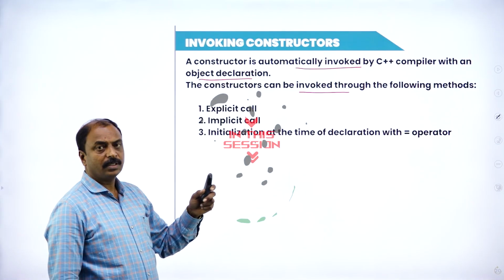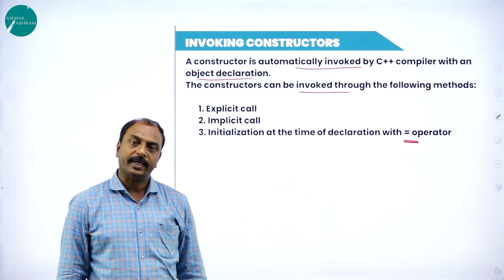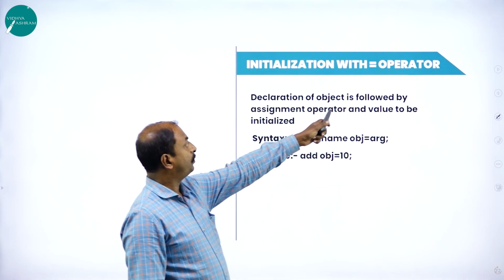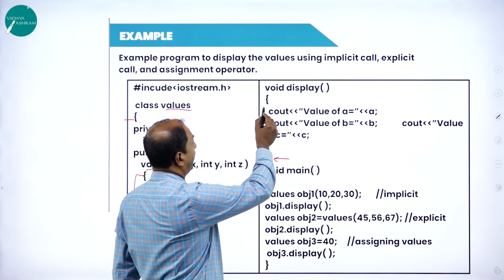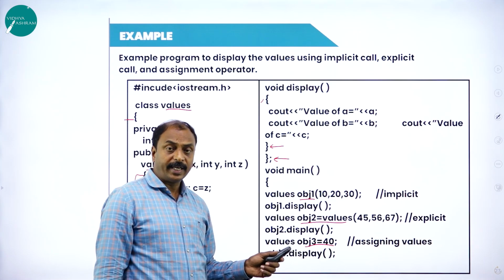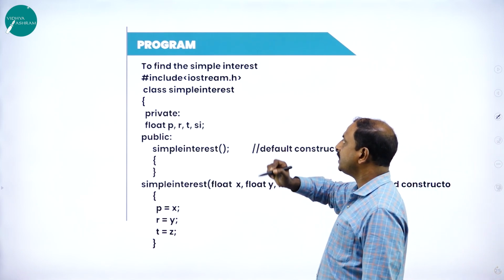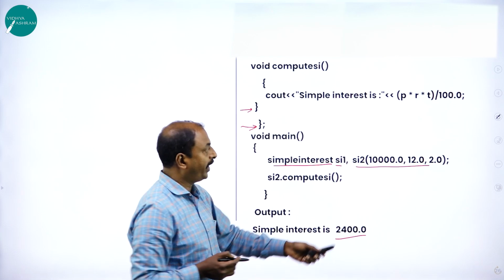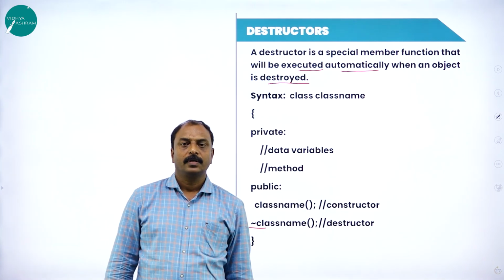DAY 33 | COMPUTER SCIENCE | II PUC | CONSTRUCTORS AND DESTRUCTORS | L2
Class : II PUC
Stream : SCIENCE AND COMMERCE
Subject : COMPUTER SCIENCE
Chapter Name :  CONSTRUCTORS AND DESTRUCTORS
Lecture : 2